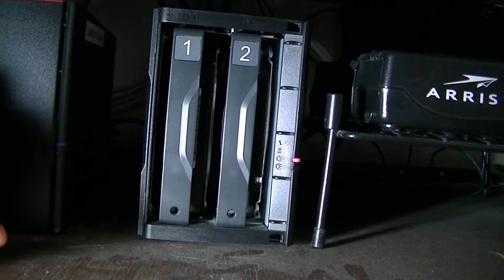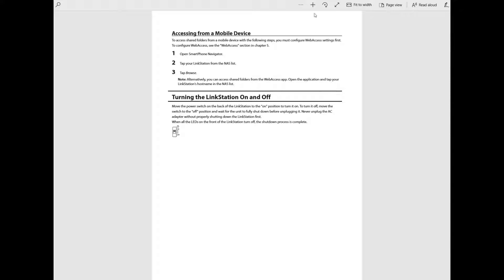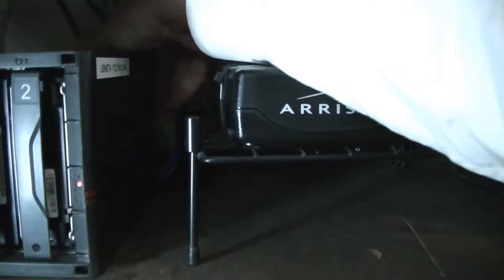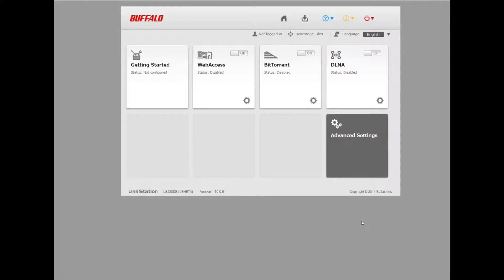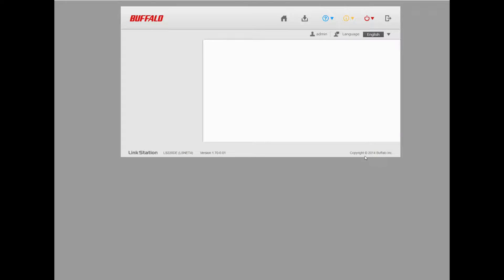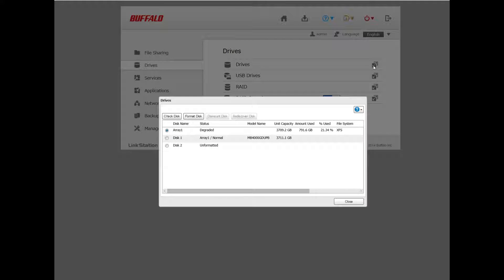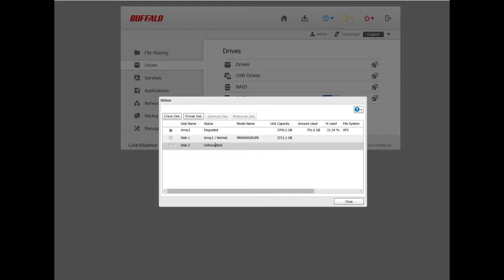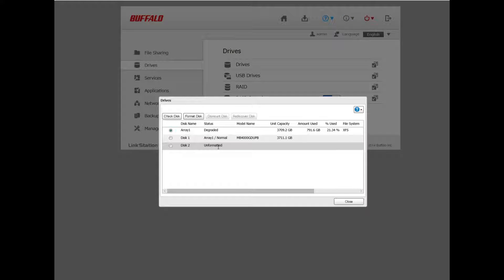Replace a Drive in a Buffalo NAS that uses RAID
In this video, I deal with a hard drive failure that occurred on one of my Buffalo Network Addressable Storage (NAS) servers, when one of the two RAID 1 drives in that device completely failed.

The next video I produce will be either a new chapter in my building of a NEW server, or a video demonstrating the first use of my recently built Test Bench (as a test).

    Buffalo LinkStation 220 8TB Private Cloud Storage NAS with Hard Drives Included

    DELL/Seagate Constellation ES ST4000NM0033 4TB 7200RPM 128MB Cache SATA 6.0Gb/s 3.5" Internal Enterprise Hard Drive - 5 Year Warranty

    SSK USB 3.0 to SATA External Hard Drive Docking Station Enclosure Adapter for 2.5 & 3.5 Inch HDD SSD SATA, Super Speed up to 5Gbps, Support UASP no Drivers Needed(16TB Supports)